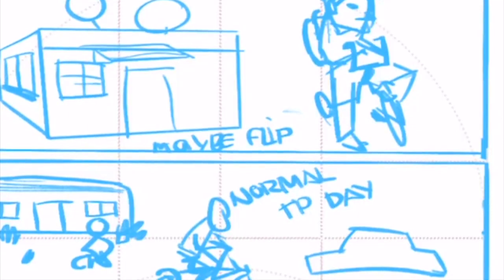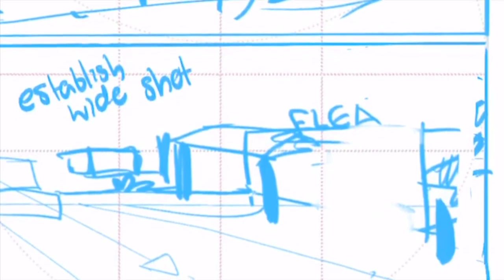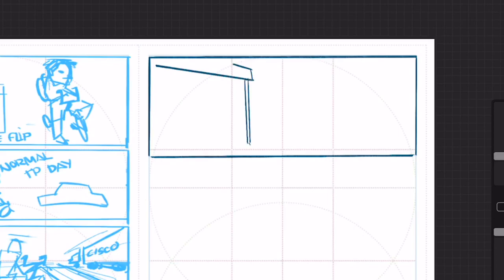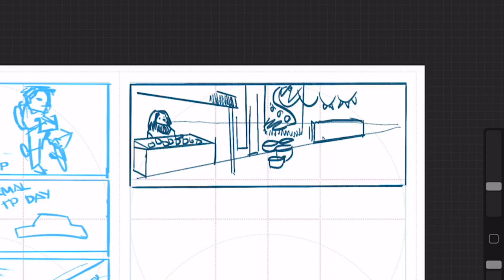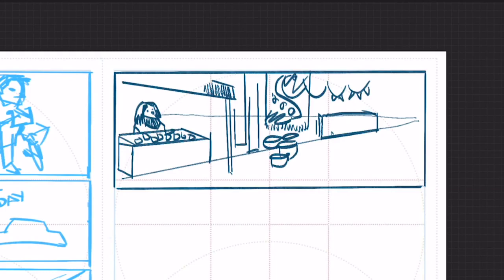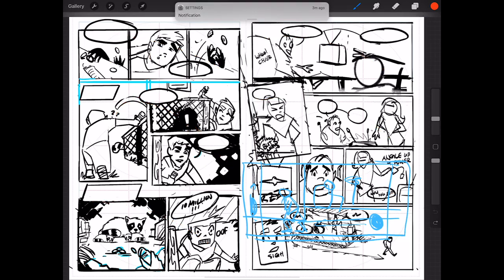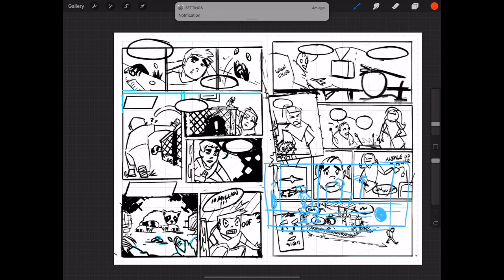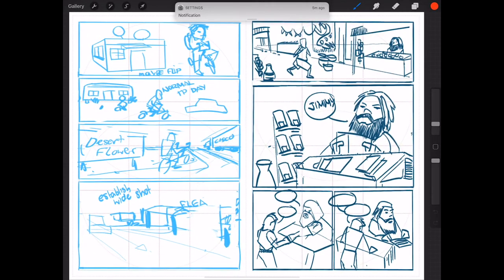Comic Storyboard #4, Page 5 - Flea Markets, Text Layout, Ink Line Width, the 90s, and Broccoli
Special guests Desiree, Daniel, Anna, Audrey, and Sam join us at the Aceable office for Page 5 thumbnails, where we layout the first interaction with Craig and talk flea markets and our 90s childhoods.